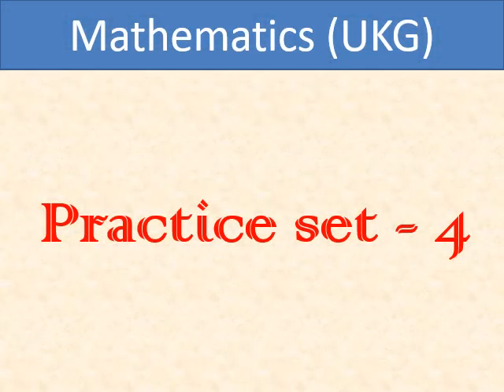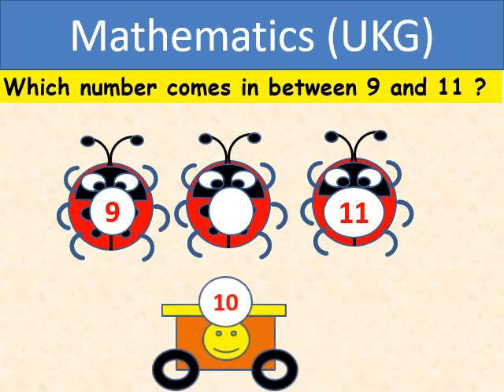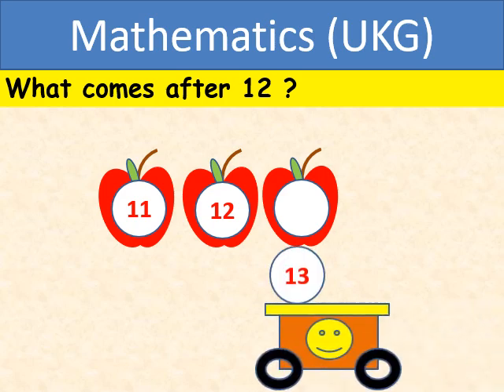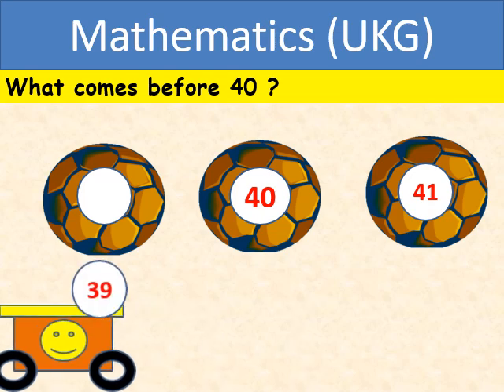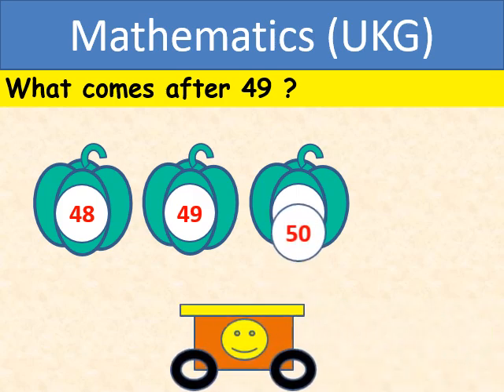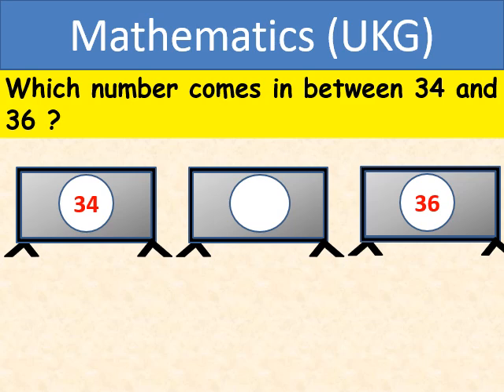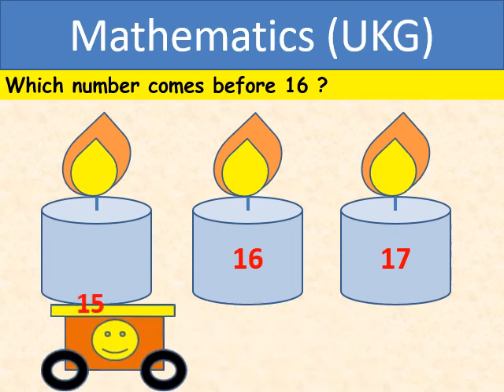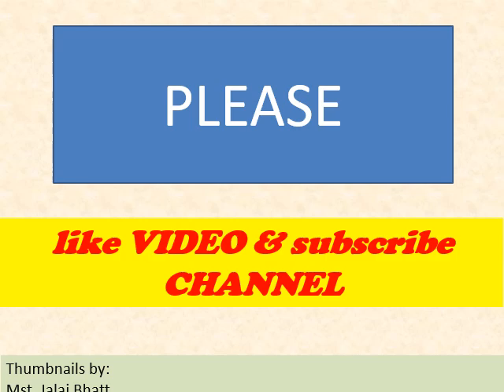UKG Mathematics Olympiads - Missing Numbers